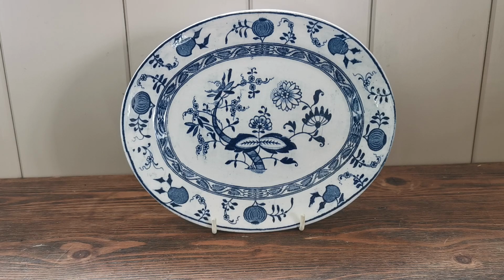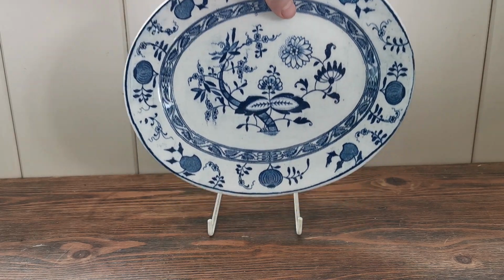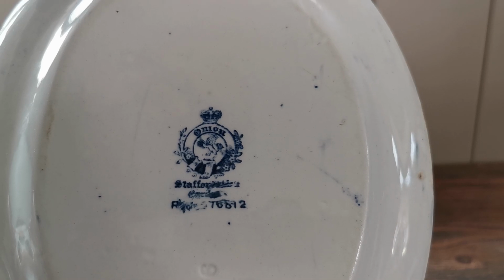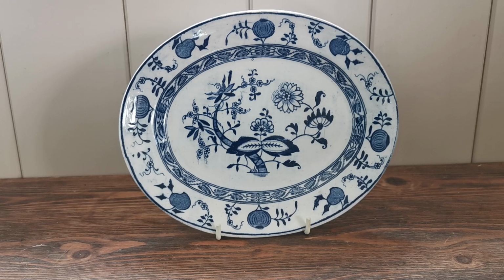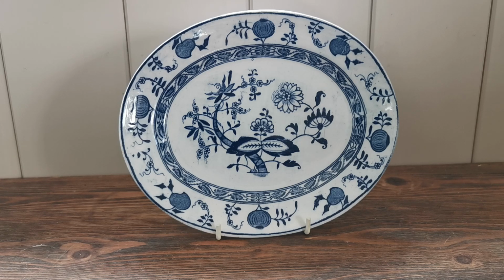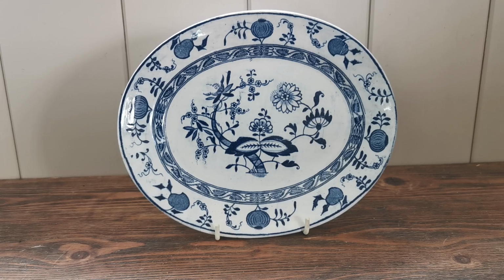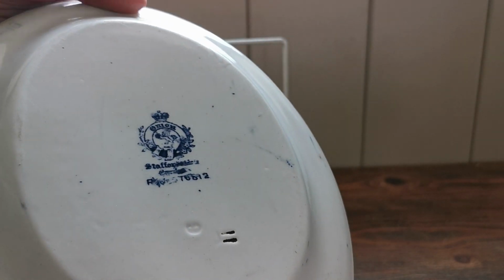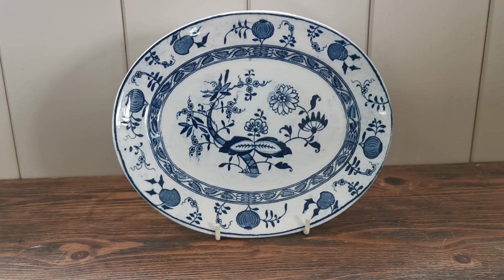Antique Staffordshire Onion Blue and White China Platter 1911 - 1914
Superb antique Staffordshire Onion pattern China platter.
Antique Staffordshire Onion design with Rd No 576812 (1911) full trade mark stamps and impressed marks 9 and 11

10-inch long round oval molded serving platter 8-1/8th-inch wide&nbsp;
The factory using this mark is un-identified, they were producing Onion and Watteau patterns for English and American markets
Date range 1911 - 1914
Very good clean antique patina with very clean glaze condition